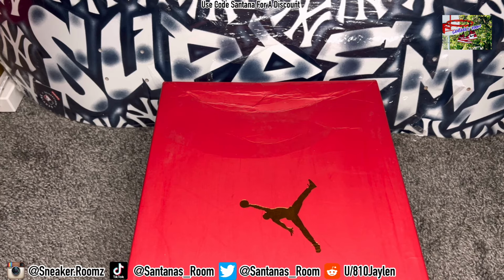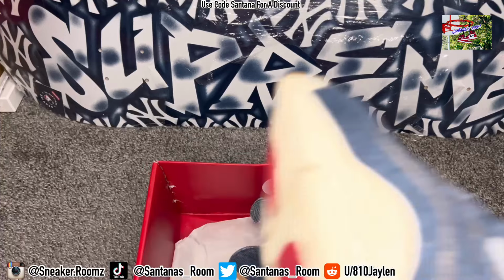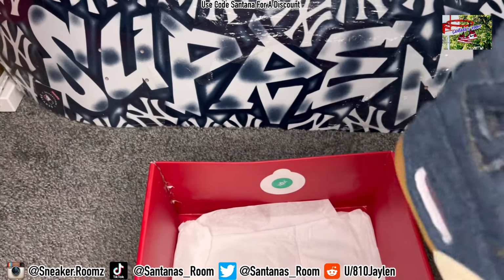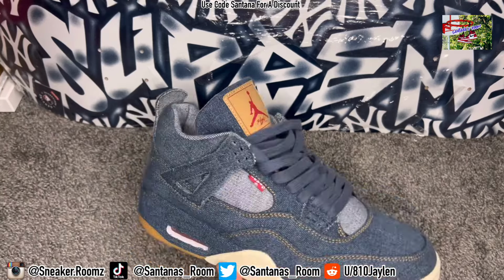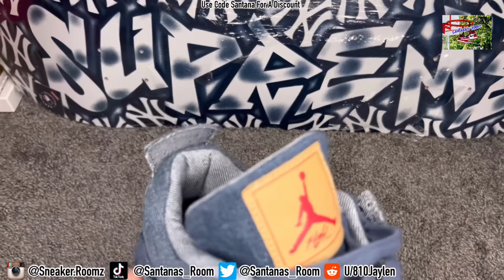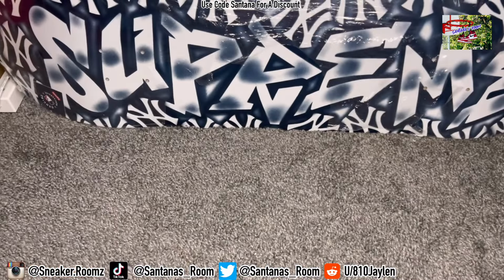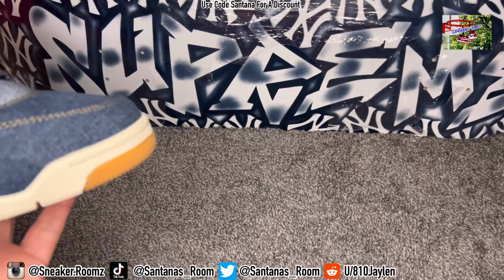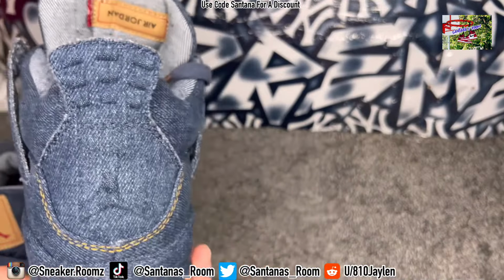Levi’s air jordan retro 4 blue denim on foot review!!